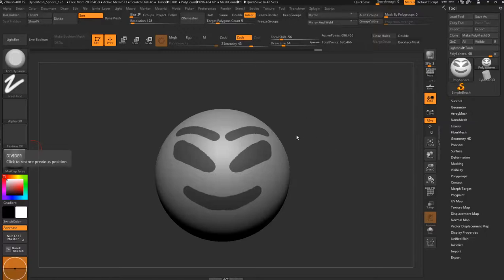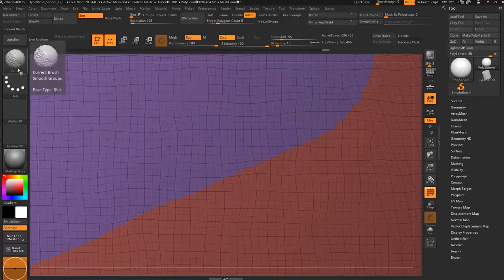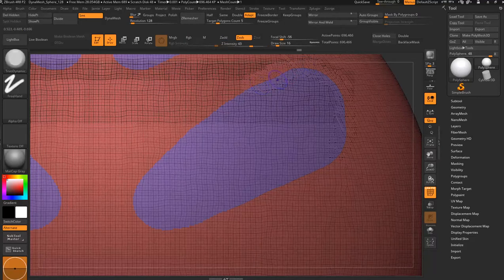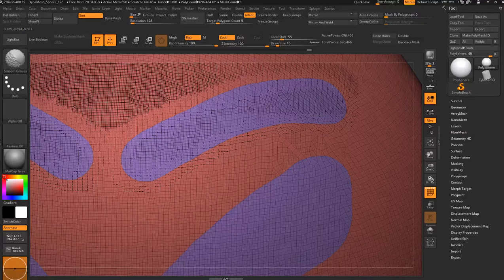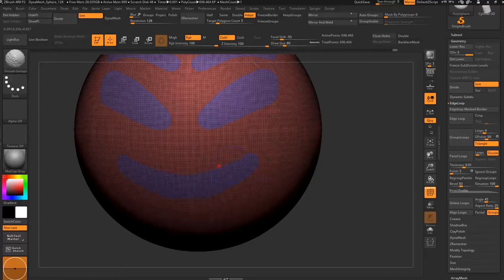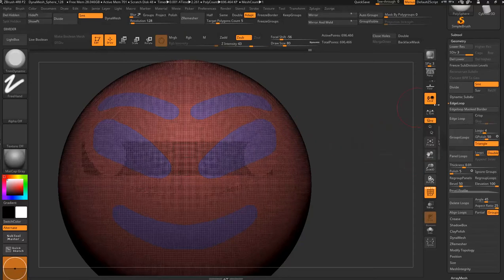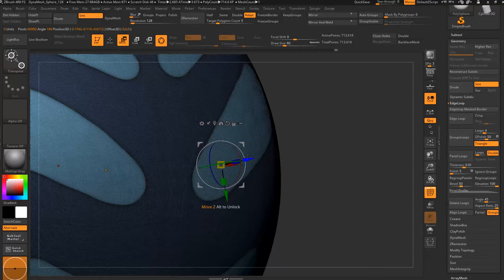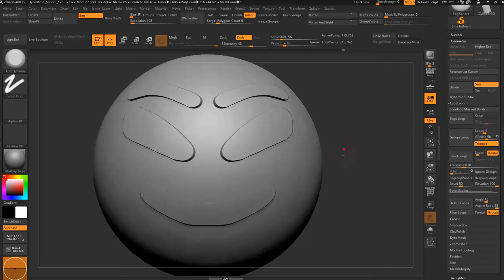ZBrush Smooth Groups Brush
This is a handy brush to get rid of the Jaggered edges masking can leave ...